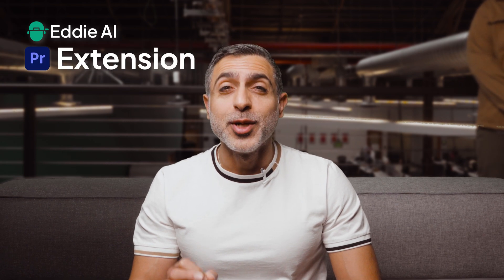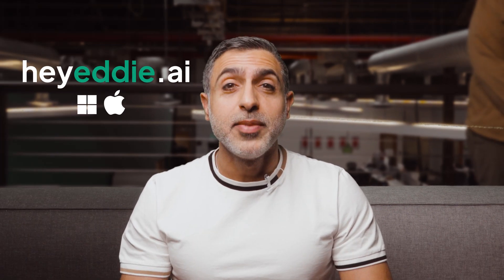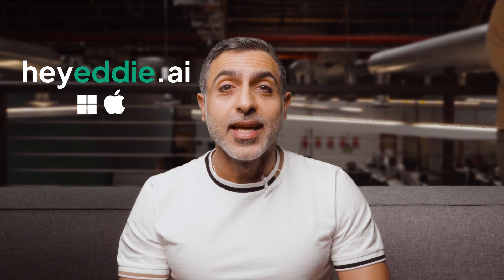Eddie AI extension for Adobe Premiere Pro | Launch Video (Part 1)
"ChatGPT" capabilities come to Adobe Premiere Pro: prompt and get back edits.

Your AI assistant video editor, Eddie, is now integrated deeper into your workflow with the launch of its extension for Adobe Premiere Pro. Eddie can pull in clips in your bin. Prompt Eddie to get the edit you want. Then send the sequence back to Premiere and you've saved a whole lot of time.